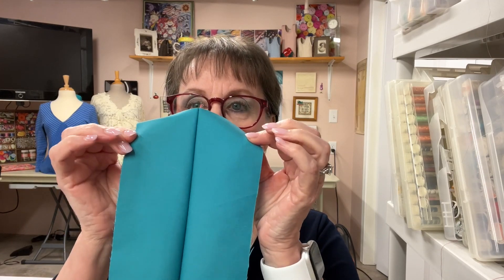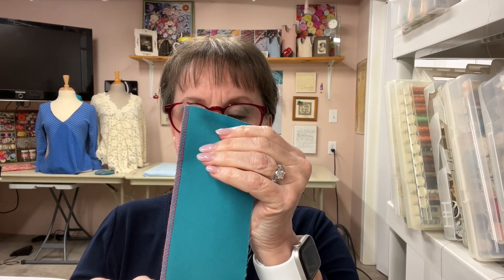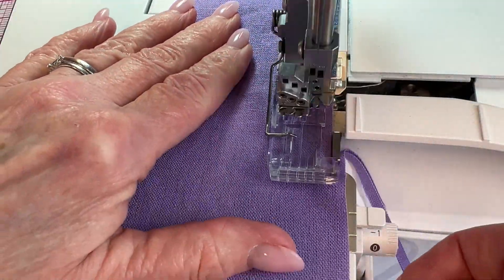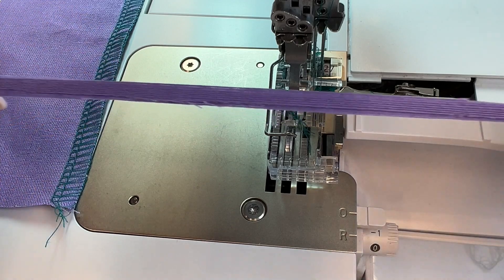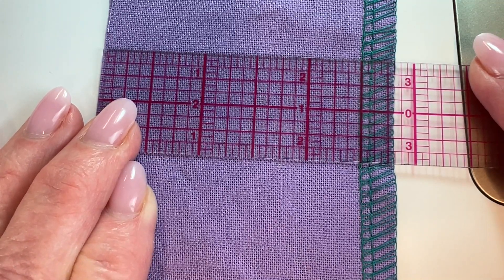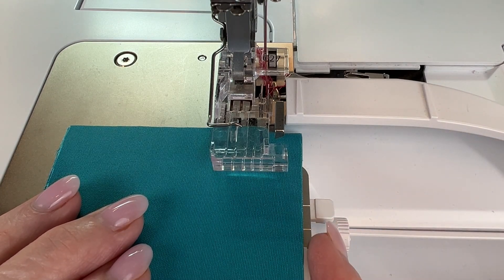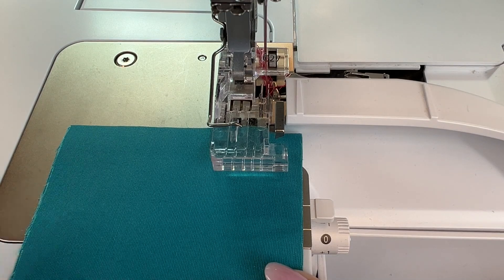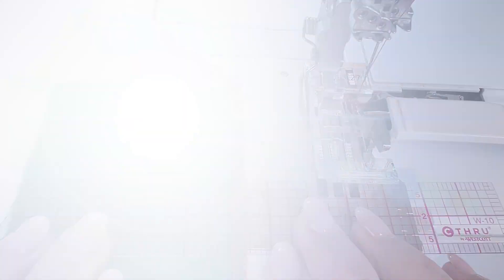Serger Seam Allowance Pt. 2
We had so many questions to the Seam Allowance video (link below) I decided to do a follow up. Watch this Tip Clip and see two examples of serging seam allowances with a narrow and wide stitch plus some tips on settings for an accurate serger seam allowance.

Happy Sewing & Serging 🪡
- Gail